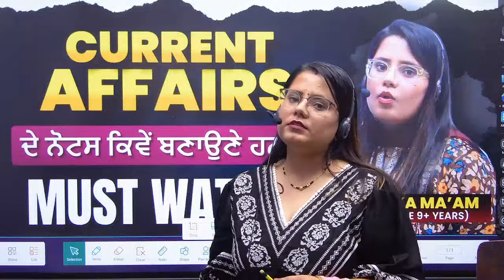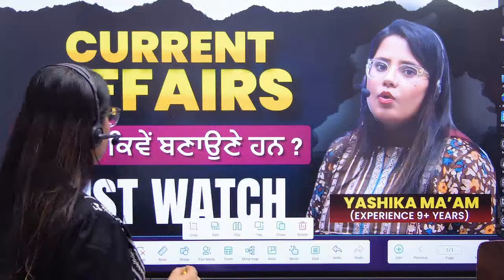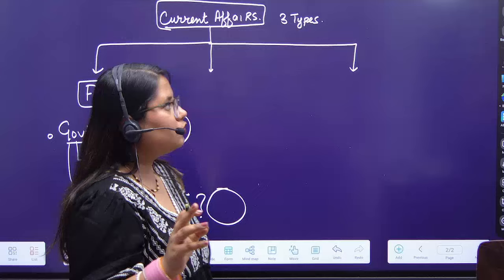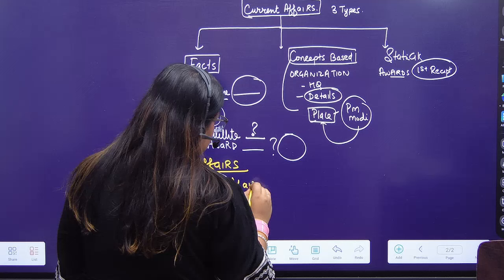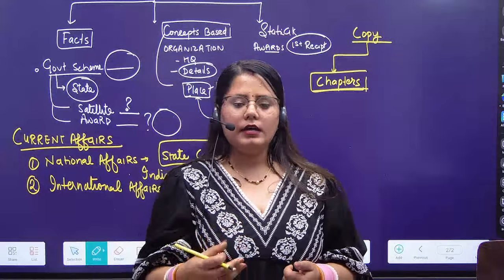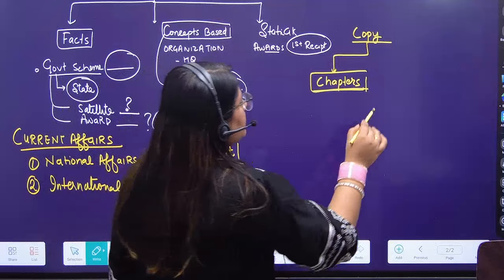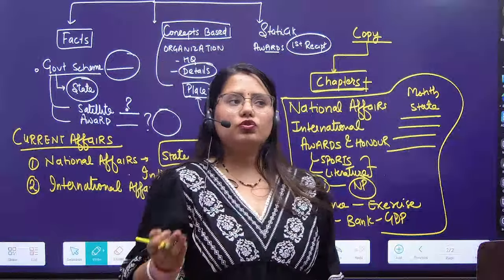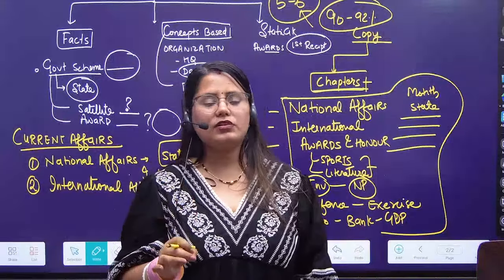How to Cover Current Affairs for Punjab Government Exams?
Looking to ace your Punjab Government exams? Watch this video to learn how to cover current affairs effectively to prepare for your upcoming exams!